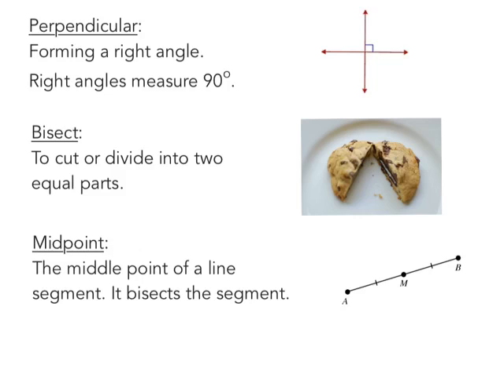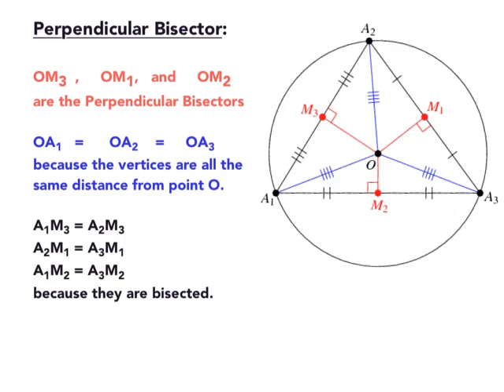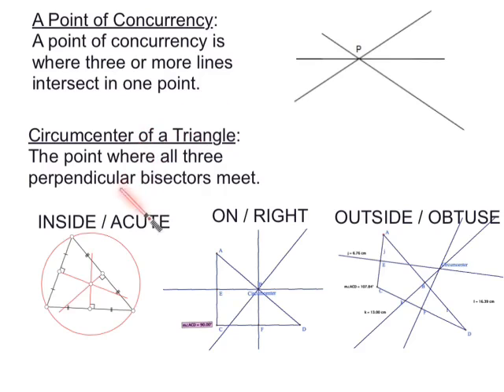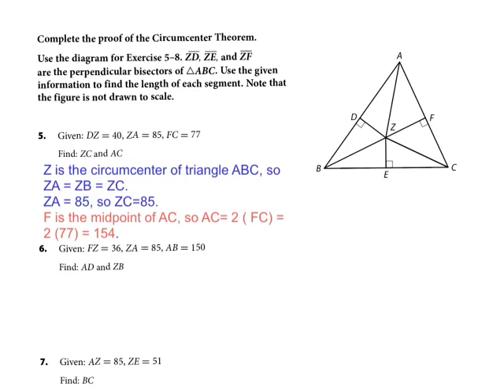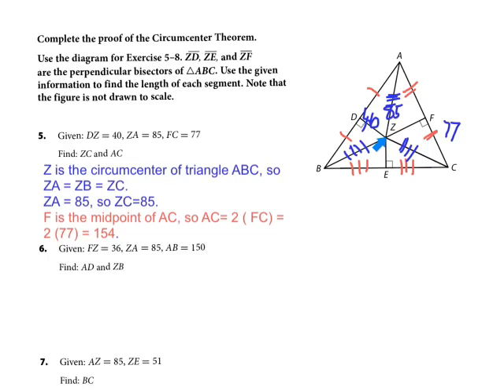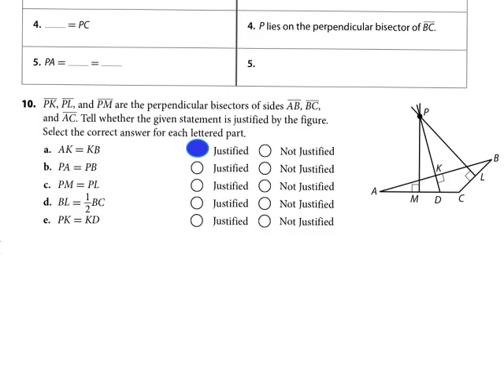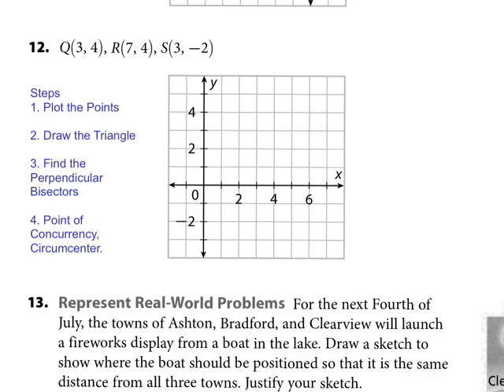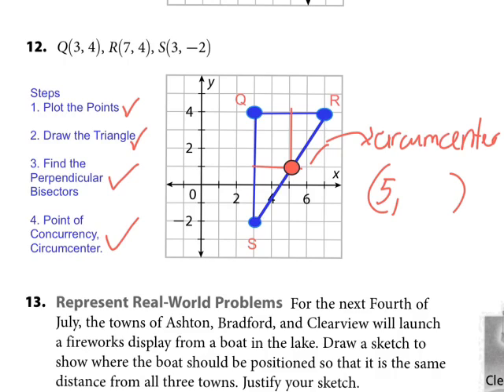15.4 Perpendicular Bisectors of Triangles